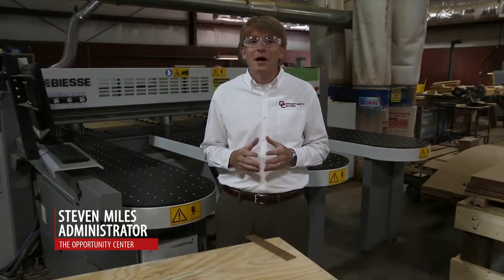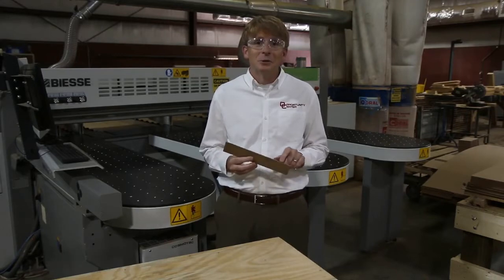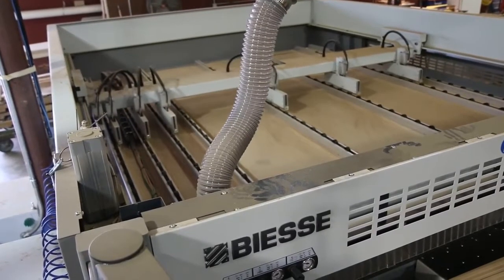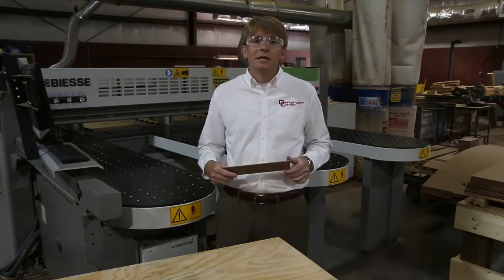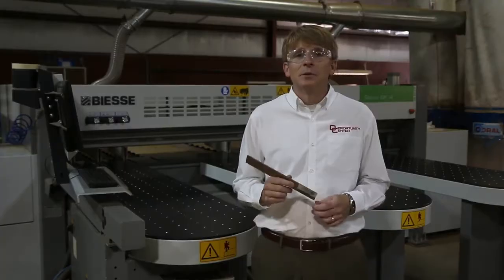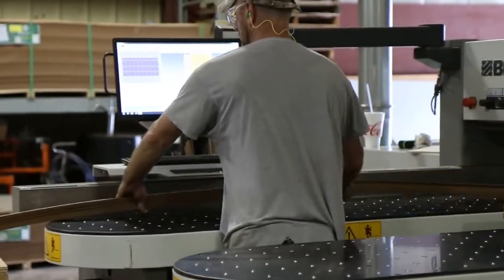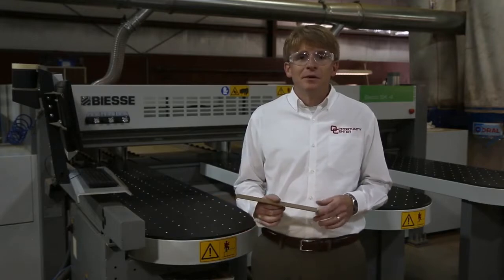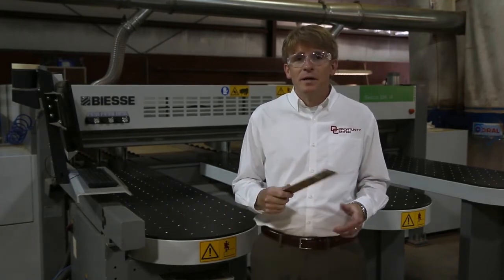Wood Cutting Machine